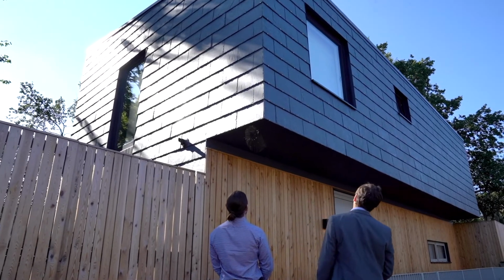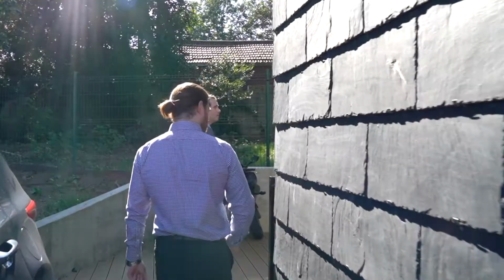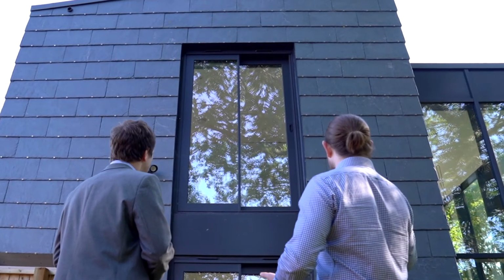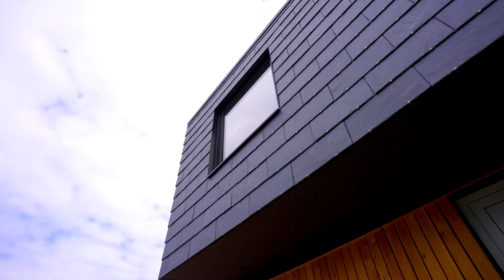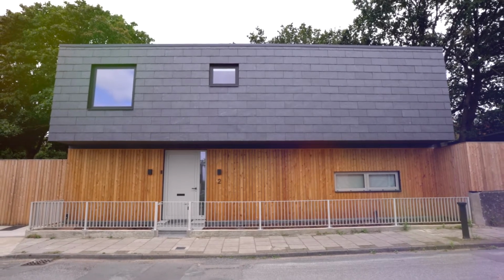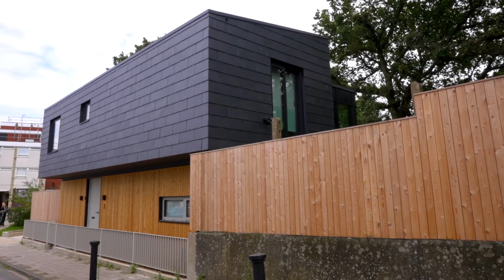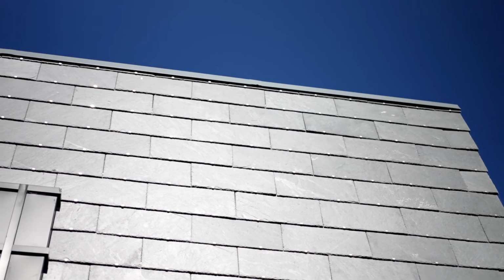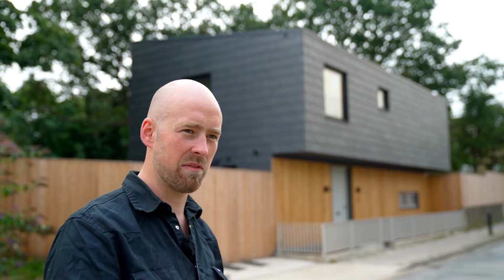CUPACLAD® 201 Vanguard at Dollis Hill (supplied by Taylor Maxwell)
Video case study of the Dollis Hill project in London where the CUPACLAD® 201 Vanguard slate cladding system was supplied by exclusive distributor Taylor Maxwell.